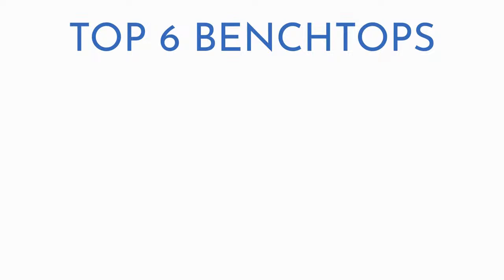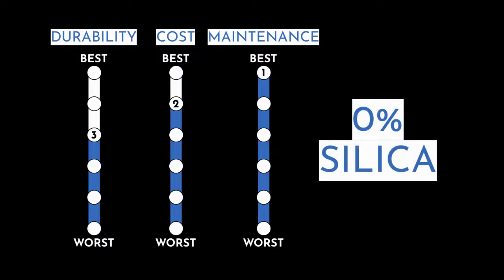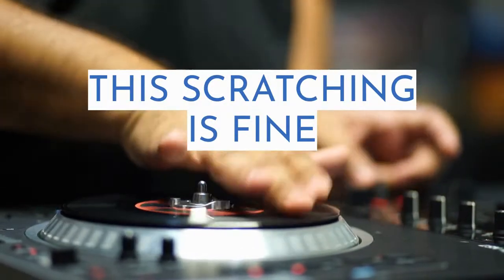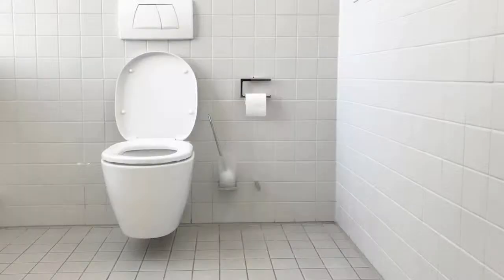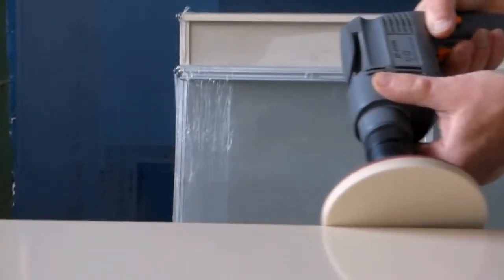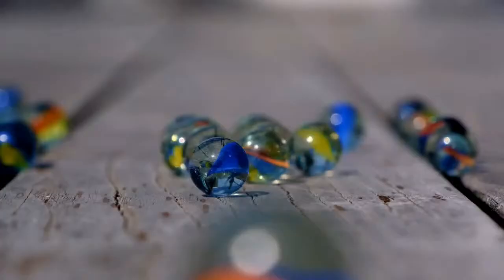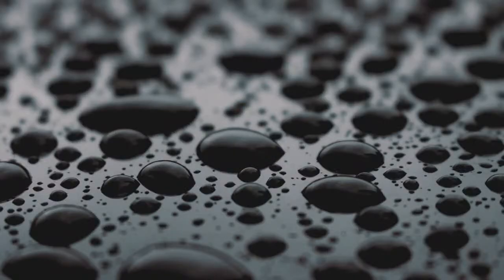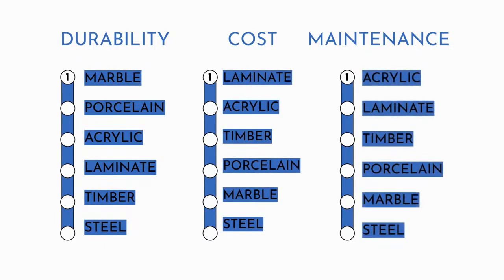6 Silica-Safe Benchtops for your Kitchen and Bathroom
Are you building or renovating your kitchen or bathroom?
If so, have you considered if your benchtop selection is a safe choice?

Selecting the right benchtops is crucial to the functionality and aesthetics of your space. They are the workhorses of your cabinetry, so you want to make sure they're up to the task.

But with the recent announcement from the Australian Federal Government proposing to ban popular high-silica engineered stone products, it's more important than ever to consider safer alternatives.

In this video, we'll explore some of the best options for benchtops that are not only safe but also stylish and functional. We’ve ranked each of them from best to worst in terms of durability, cost, and maintenance.

0:00 Choosing benchtops for your building or renovation?
0:11 Introduction
0:58 Acrylic
1:42 Acrylic: Durability
2:21 Acrylic: Cost
2:50 Acrylic: Maintenance
3:19 Acrylic: Summary
3:50 Laminate
5:40 Laminate: Durability
6:08 Laminate: Cost
6:42 Laminate: Maintenance
7:23 Laminate: Summary
7:55 Timber
8:35 Timber: Durability
9:11 Timber: Cost
9:49 Timber: Maintenance
10:38 Timber: Summary
11:00 Porcelain
12:14 Porcelain: Durability
13:00 Porcelain: Cost
13:35 Porcelain: Maintenance
14:11 Porcelain: Summary
14:41 Marble
15:05 Marble: Durability
15:47 Marble: Cost
16:42 Marble: Maintenance
17:26 Marble: Summary
18:07 Stainless Steel
18:22 Stainless Steel: Durability
19:44 Stainless Steel: Cost
20:55 Stainless Steel: Maintenance
21:56 Stainless Steel: Summary
22:28 Concrete
23:11 Conclusion

1.1 While we endeavour to take reasonable care in preparing and maintaining the information on Our Website and social media, we do not warrant the accuracy, reliability, adequacy or completeness of any of the content of Our Website and social media, nor provide any specific advice for your circumstances. It is your responsibility to enquire with us directly to ensure the accuracy and currency of the material or information you seek to rely upon.

(a) may include technical inaccuracies and typographical errors;
(b) may not necessarily be up to date or accurate at the time you view it; or
(c) is subject to change or can be deleted at any time without notice.